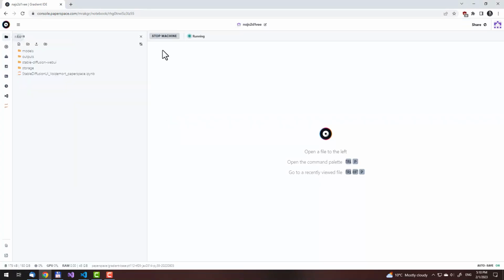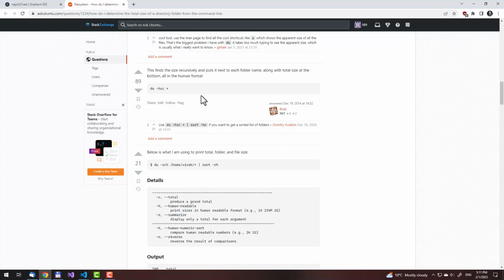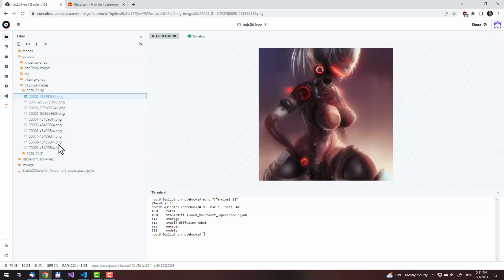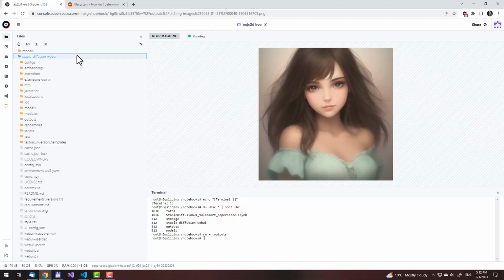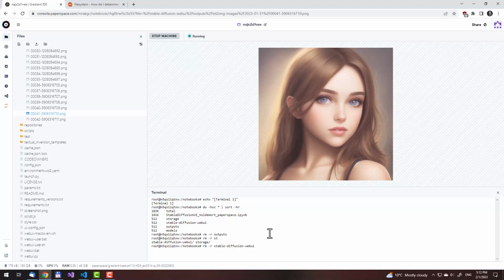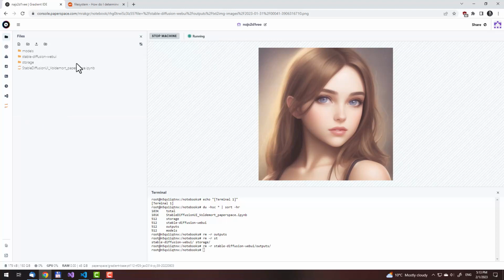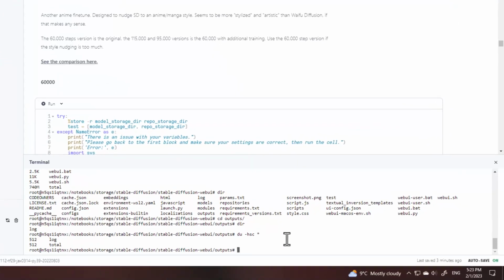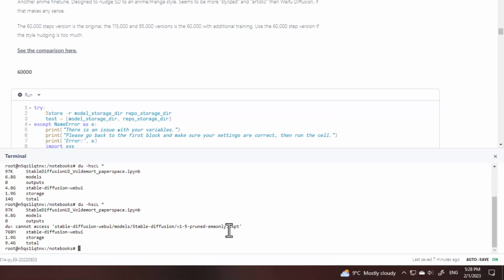Don't Go Over Your Storage Limit! Learn How To Free Up Used Space On Your Gradient Notebook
This playlist series is a tutorial showing you how to make use of Stable Diffusion on the Paperspace cloud platform. Do you want to use the latest and greatest generative AI models for very low cost? If yes, then this video series is for you!

TOC:

00:00 Intro
00:41 Using The Starter Script
01:15 Starting The Terminal
02:07 Checking Out The Old Outputs
02:26 Deleting The Outputs
03:52 Getting The Correct Directory Size
05:04 Outro